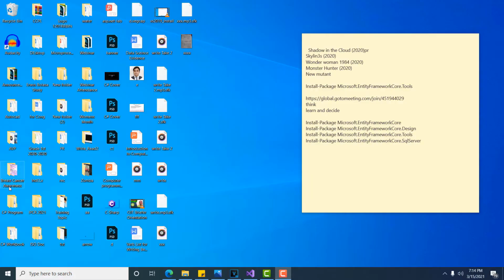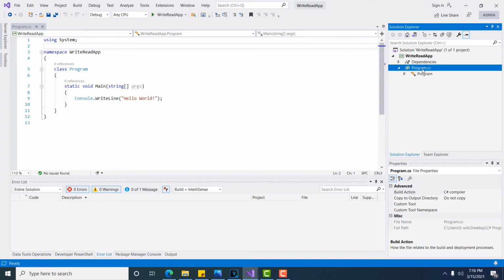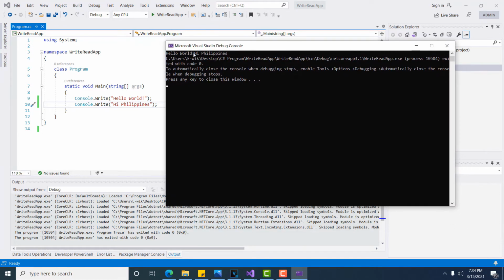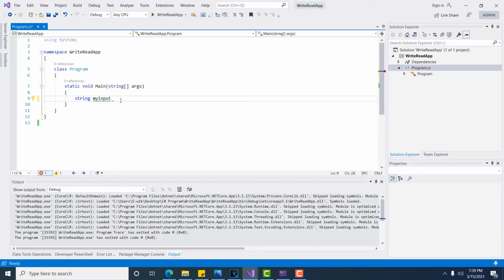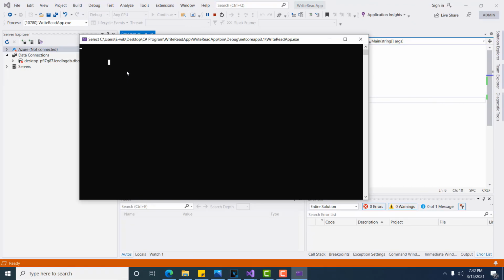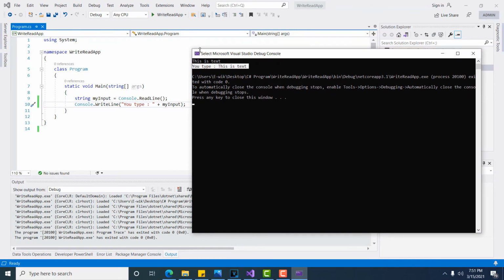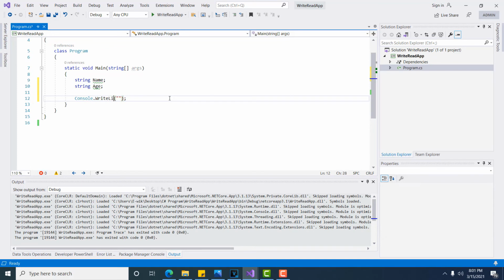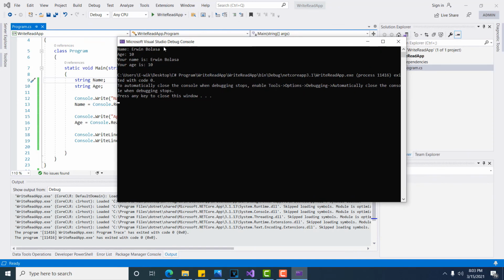Writing and Reading in Console